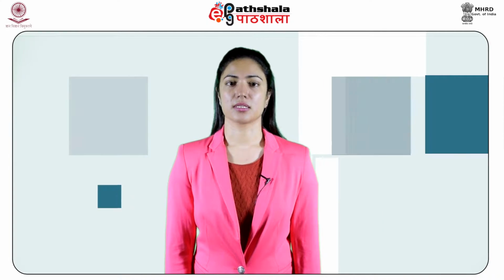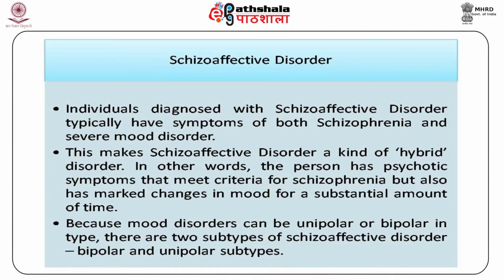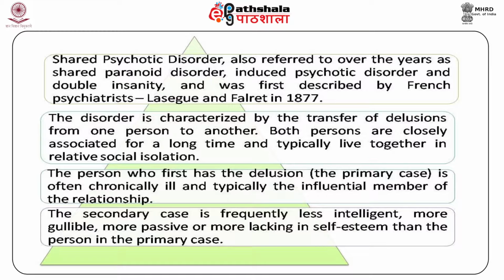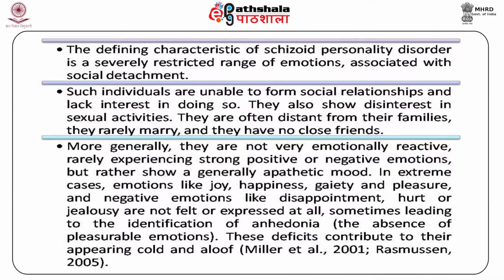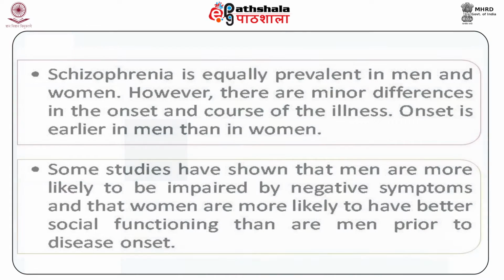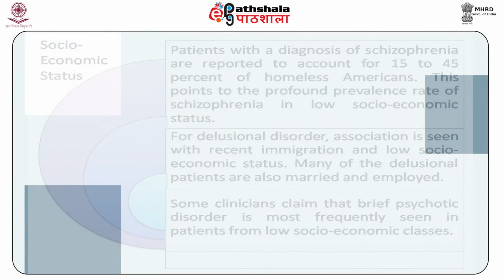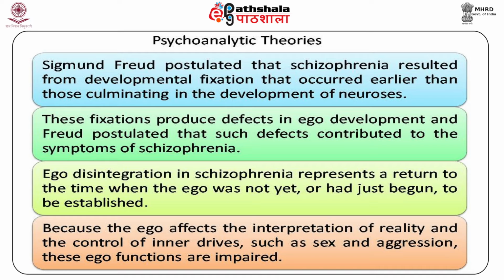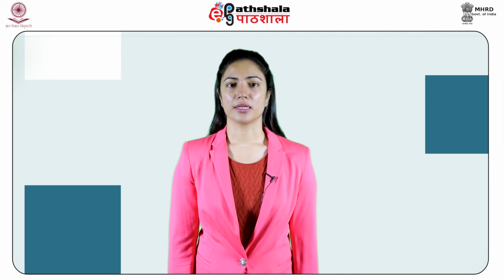schizophrenia spectrum disorders (PSY)